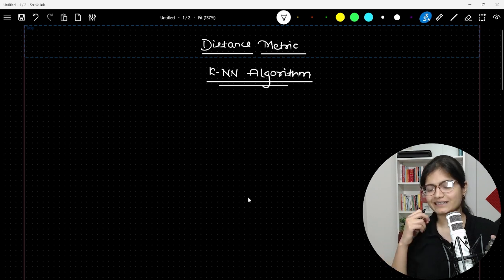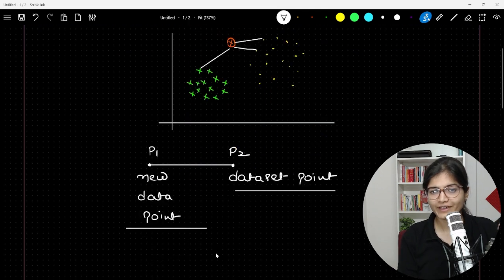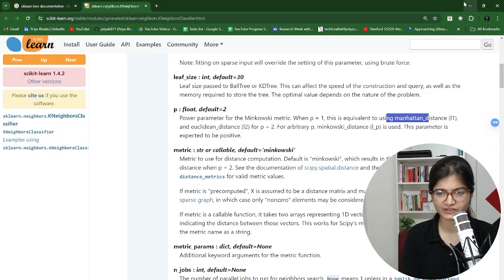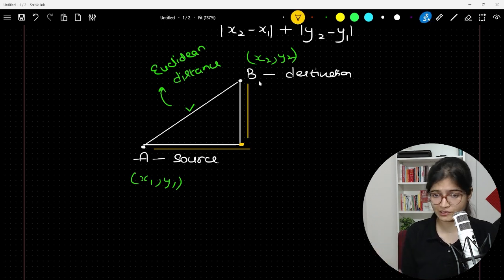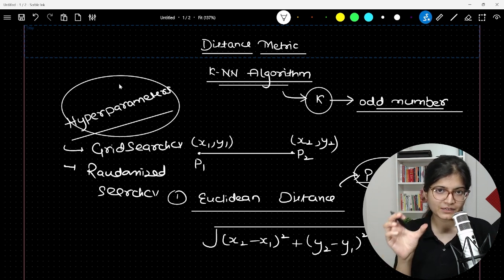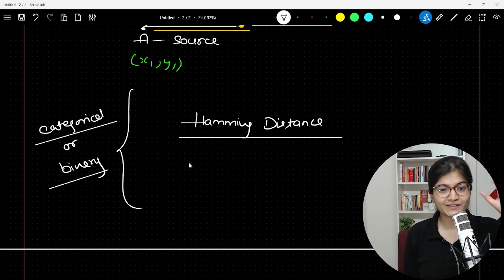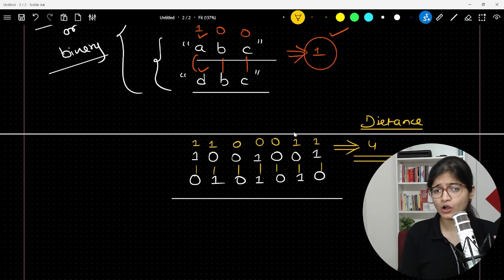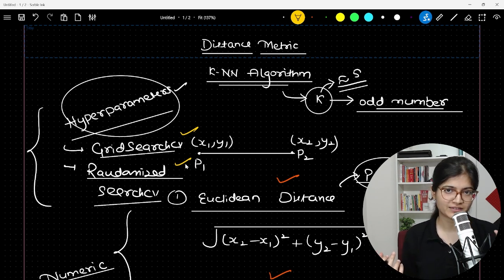Distance metric & choosing the value of K